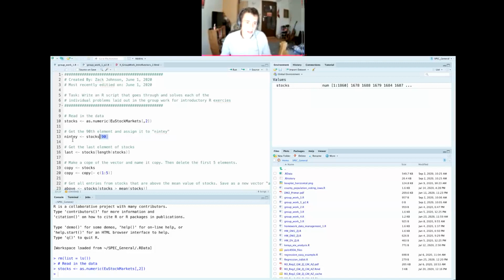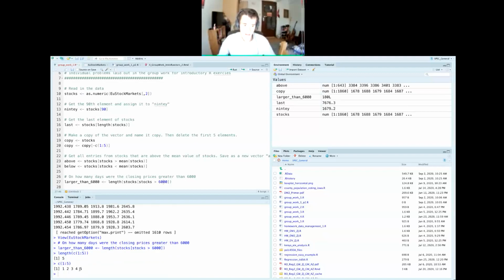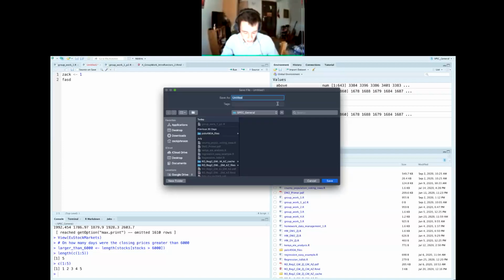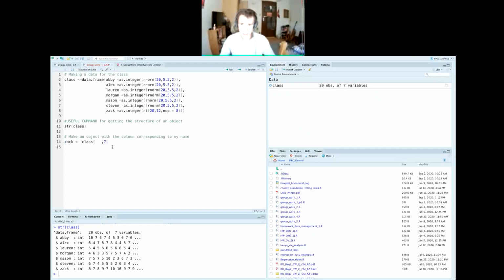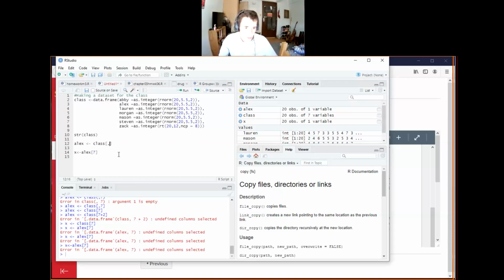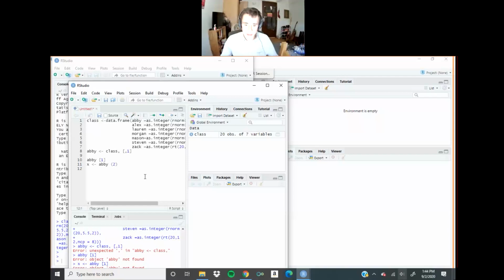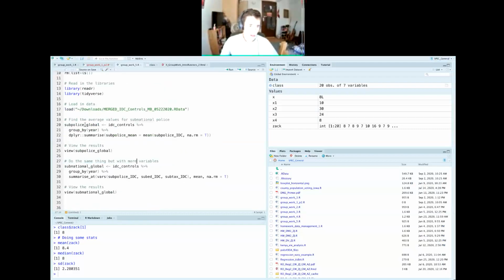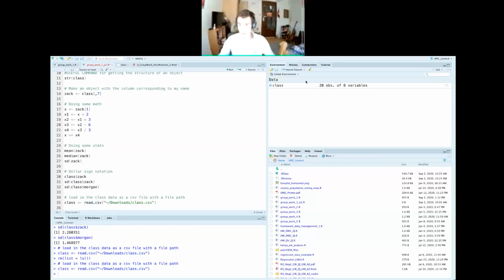Intro to R for Political Science: Session 2